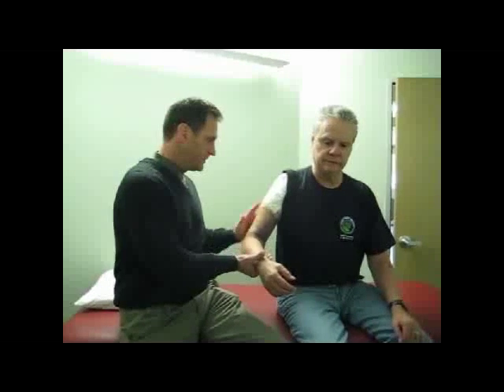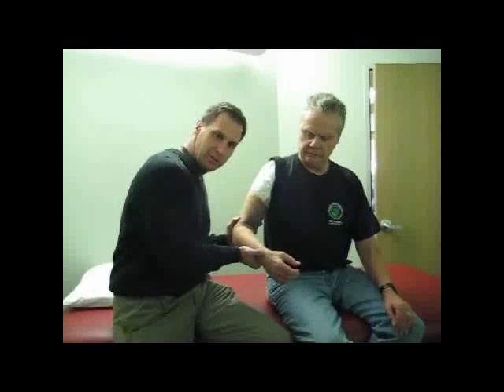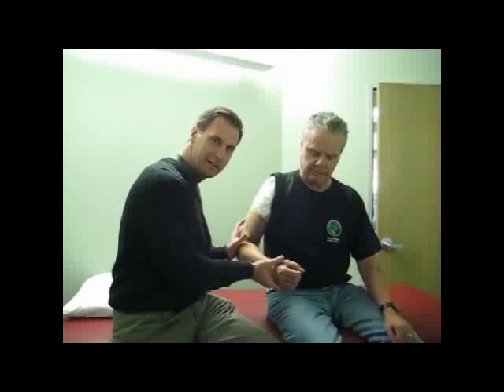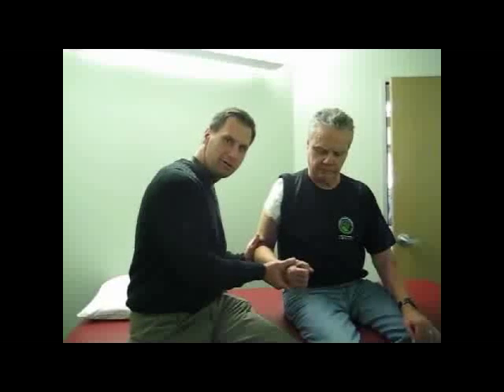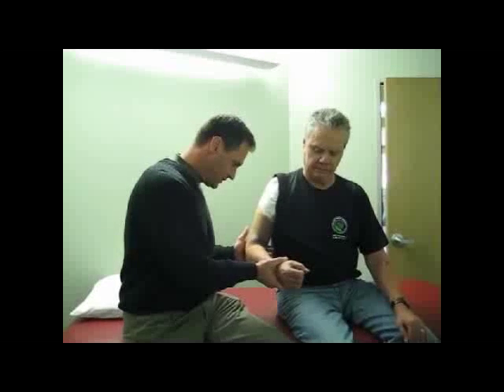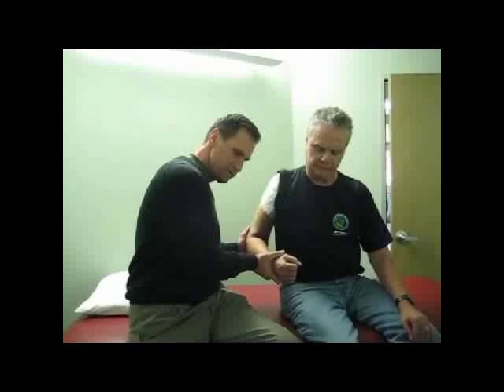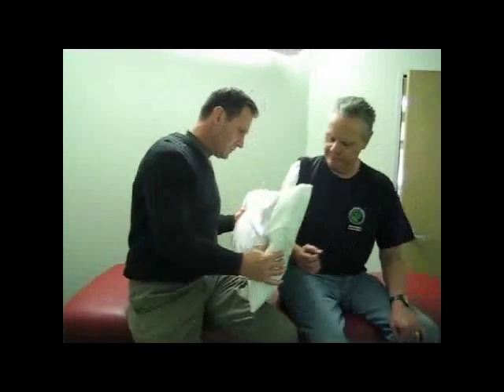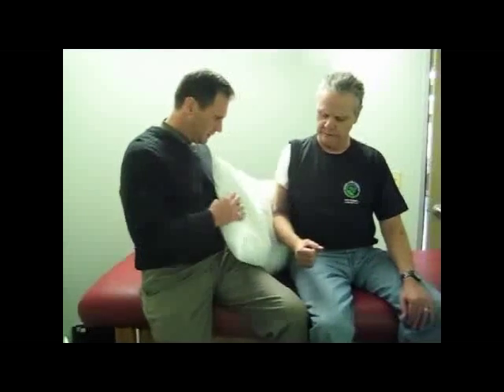Deltoid Isometrics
Effective Examination of the Shoulder Complex: New Advances